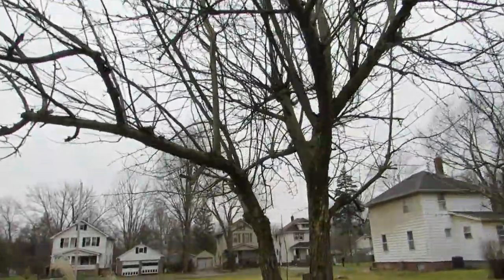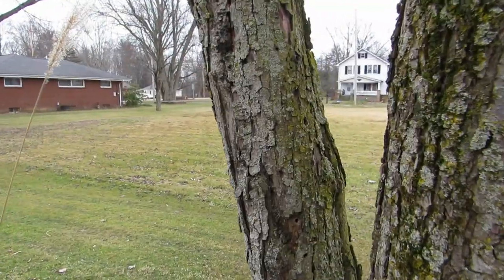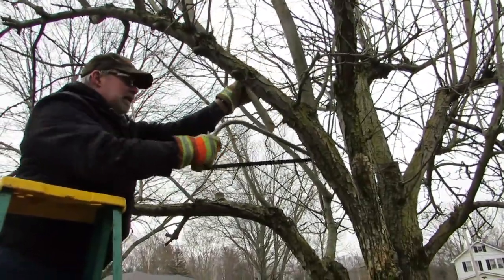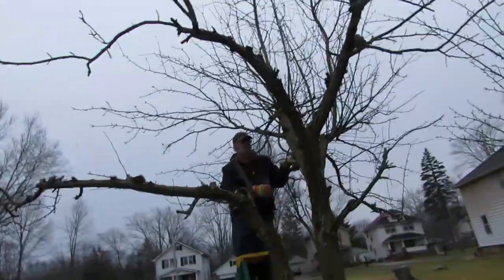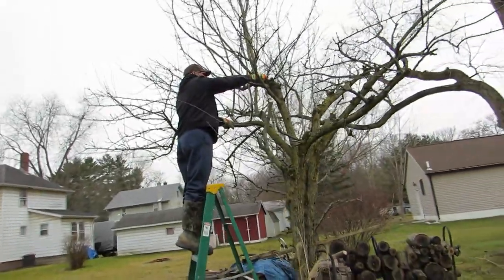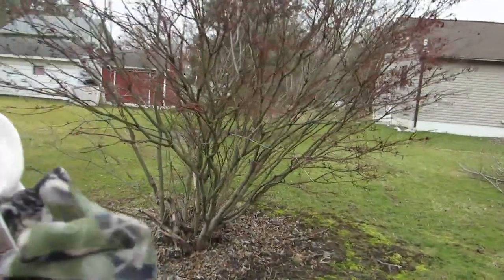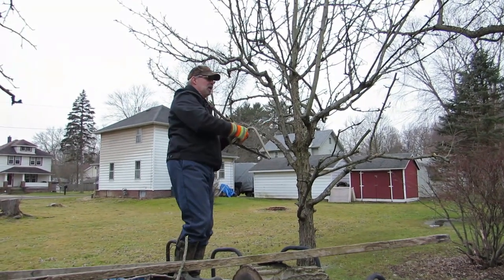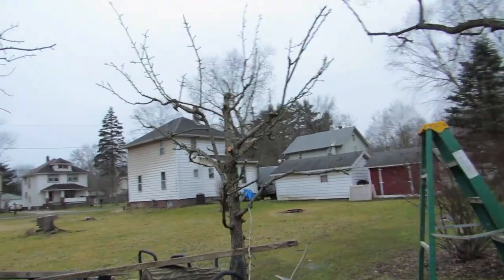How Do You Prune A Pear Tree? Did We Prune This Old Fruit Tree Right?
How do you prune a pear tree?  Did we prune this fruit tree right?  We pruned our pear tree for the first time today.  The pear tree is over 20 years old.  We aren't sure if we pruned this tree the correct way.  We watched several videos and talked to different people about how to prune a fruit tree.  Hopefully we didn't harm the fruit tree.